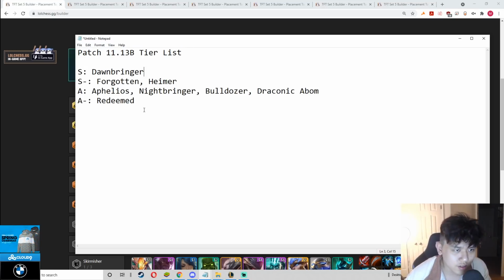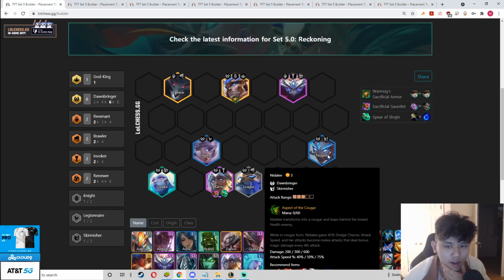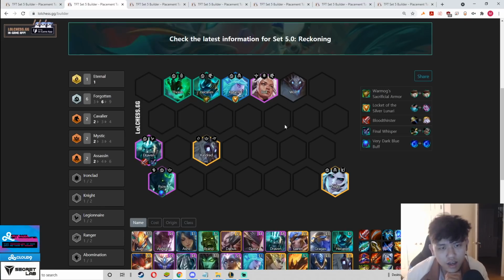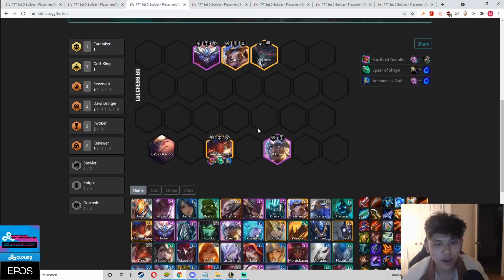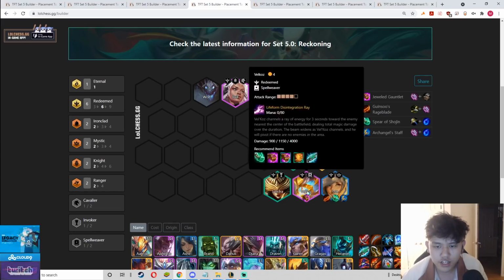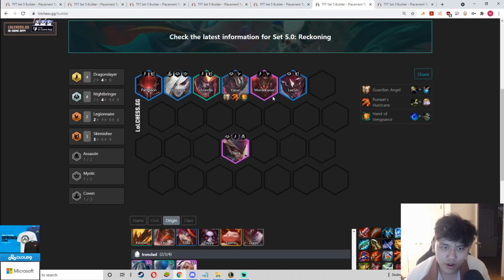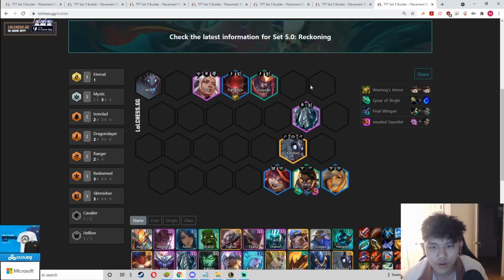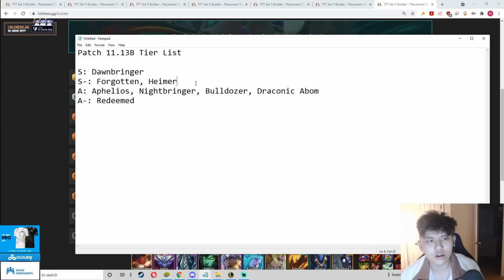C9 k3soju's TFT Patch 11.13B TIERLIST | Teamfight Tactics